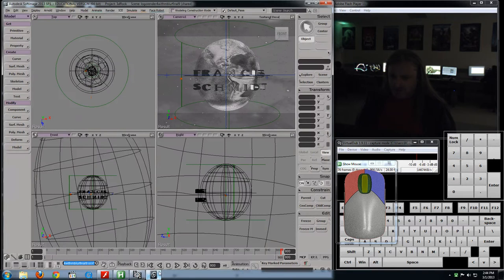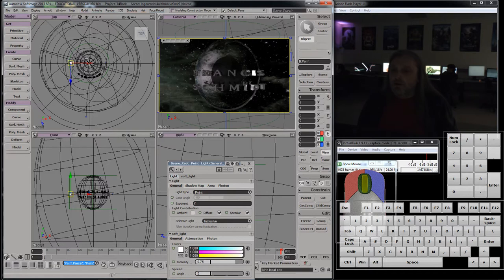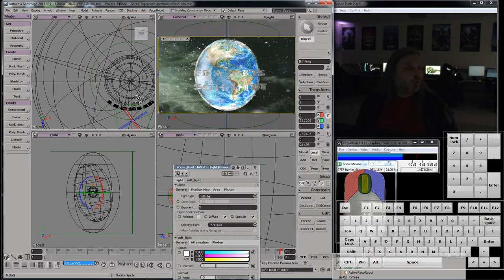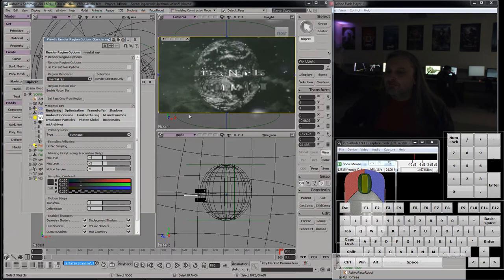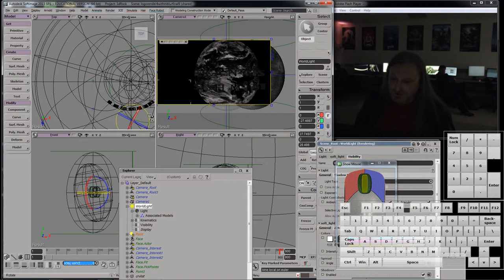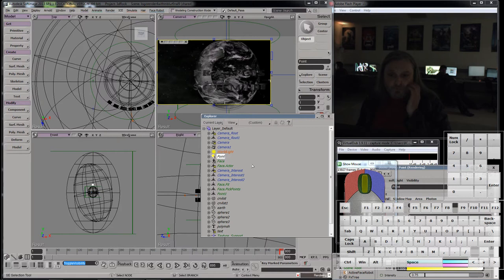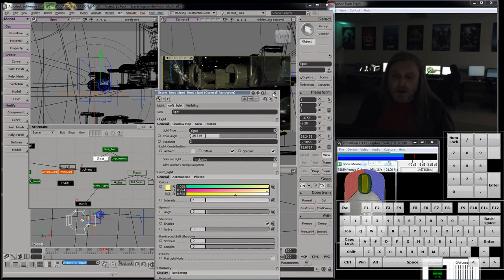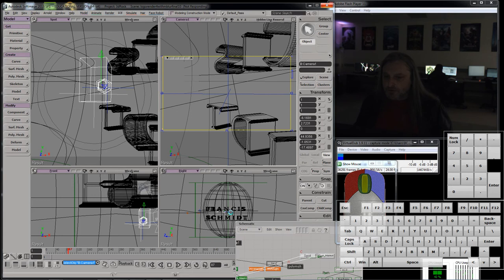Advanced Lighting 1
Inclusive and exclusive lights using the explorer. Lens flare gags. Use of render region settings. My voice is ravaged by strep throat, will return to its dulcet tones in later videos.